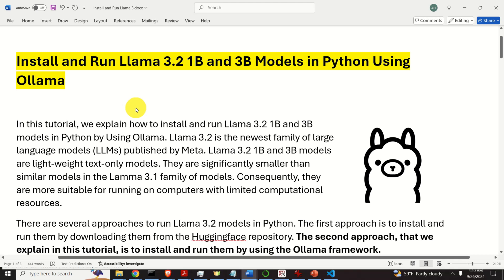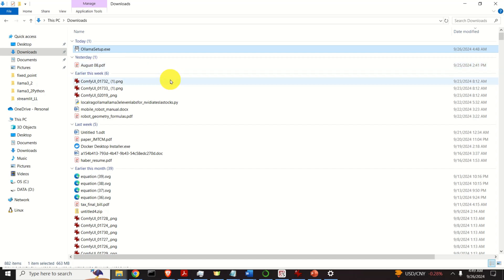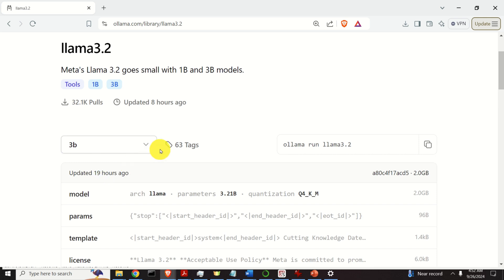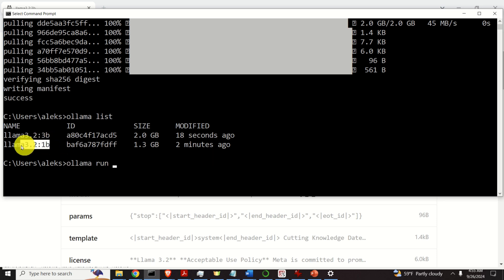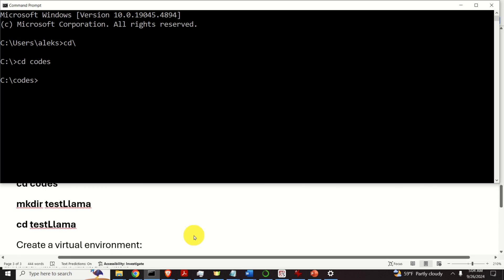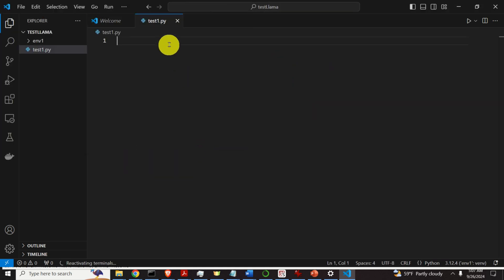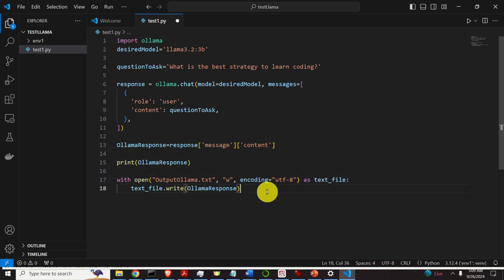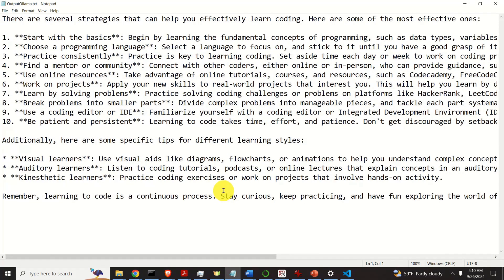Install and Run Llama 3.2 - 1B and 3B Models in Python Using Ollama - Easily Run Llama 3.2 in Python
In this tutorial, we explain how to install and run Llama 3.2 1B and 3B models in Python by Using Ollama. Llama 3.2 is the newest family of large language models (LLMs) published by Meta. Llama 3.2 1B and 3B models are light-weight text-only models. They are significantly smaller than similar models in the Lamma 3.1 family of models. Consequently, they are more suitable for running on computers with limited computational resources.
There are several approaches to run Llama 3.2 models in Python. The first approach is to install and run them by downloading them from the Huggingface repository. The second approach, that we explain in this tutorial, is to install and run them by using the Ollama framework.
In the follow-up tutorial we will explain how to install and run Llama 3.2 1B and 3B models in Python by using the Huggingface repository.